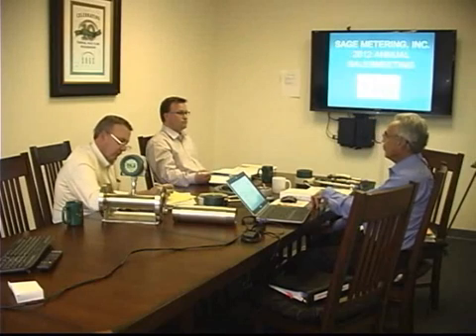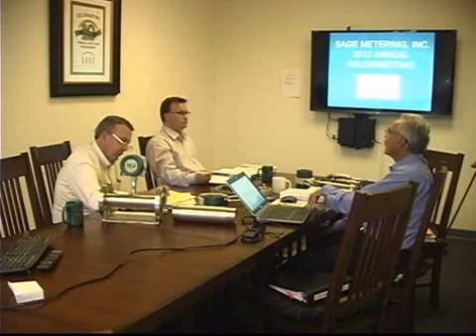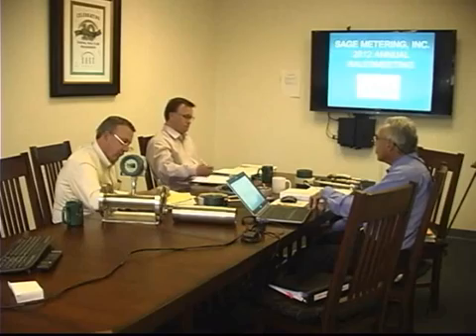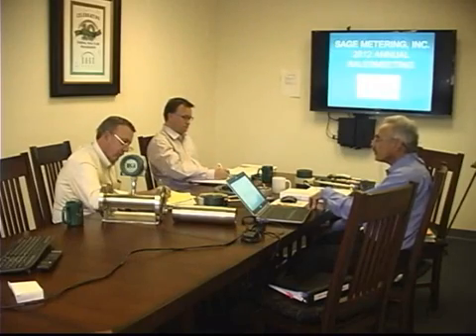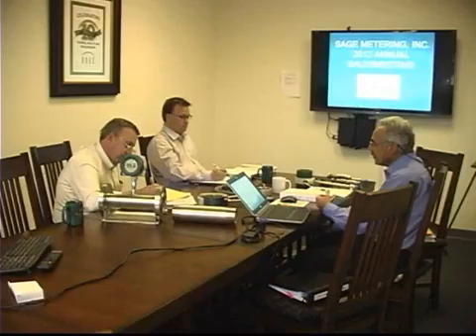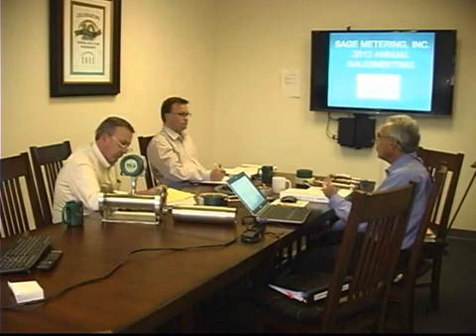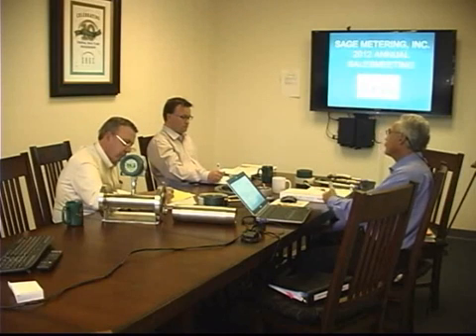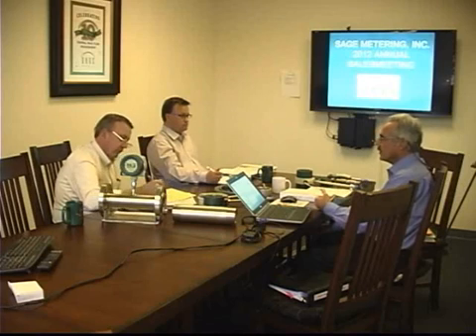Why Measure Mass Flow? | Thermal Mass Flow Meter Experts Explain | Sage Metering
Why Measure Mass Flow? Bob Steinberg of Sage Metering, the Thermal Mass Flow Meter Experts, explains EXACTLY why nearly every process needs to measure mass flow rate compared to volume flow rate.

Thermal mass flow meters allow one to measure true mass flow without having to measure pressure and temperature universally used with Orifice Plates and the like.

One of the most common "new uses" for thermal mass flow meters is where Orifice Plates are being replaced with thermal mass flow meters. Some of the reasons include the ease of maintenance, the ease of obtaining the signal, and NOW, with a greater concern for efficiency, is the significant savings associated with not having to drop energy across an orifice plate to measure mass flow.

To replace any conventional flow measuring system call Sage Metering to learn how much more efficient a thermal mass flow meter can be in your process.

Please call Sage Metering at with any questions you may have regarding the most efficient way to measure mass flow rate.